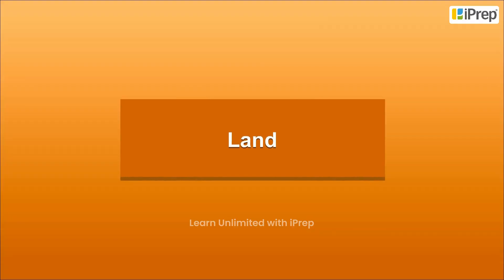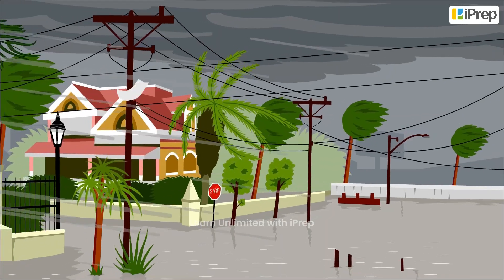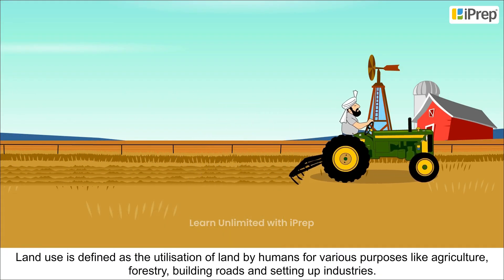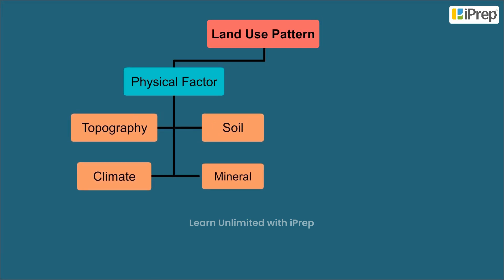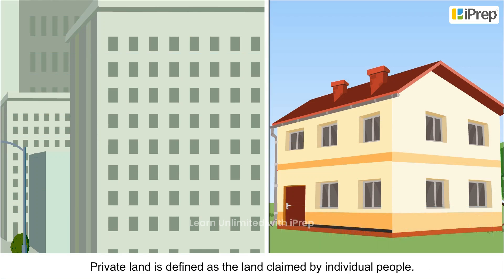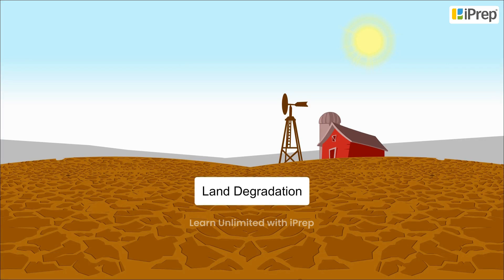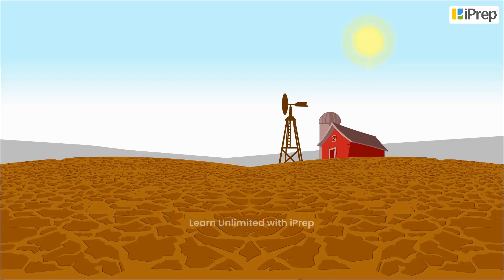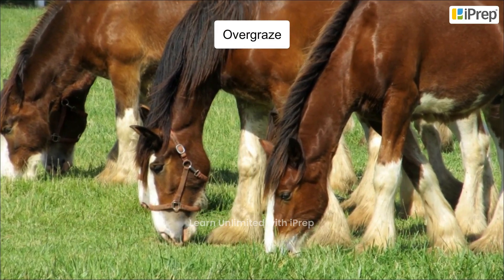Land | Land, Soil, Water, Natural Vegetation and Wildlife Resources | Geography | Class 8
In this video, we have explained Land, an important concept in the chapter, Land, Soil, Water, Natural Vegetation and Wildlife Resources from History for Class 8.

iPrep offers rich and comprehensive learning content for Nursery to 12th including:

✅ Chapter-Wise Assessments
✅ Co-curricular Courses
✅ Career Orientation